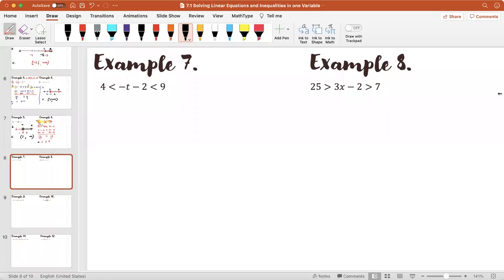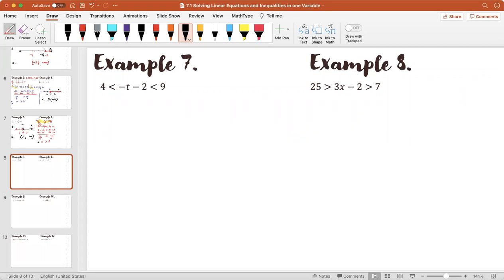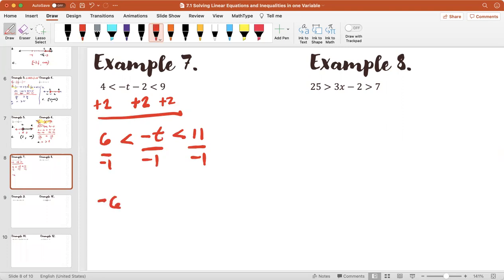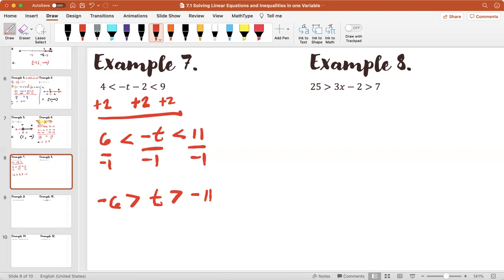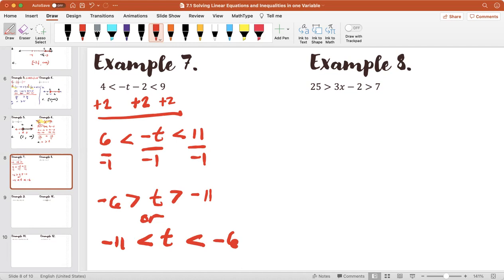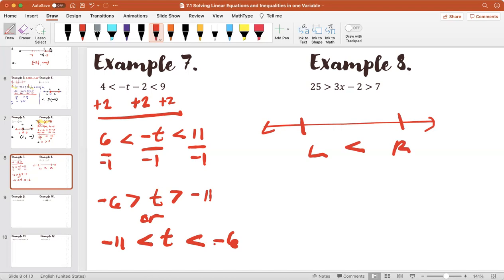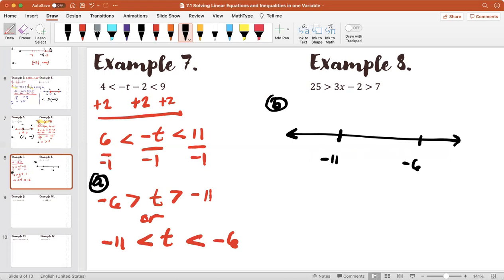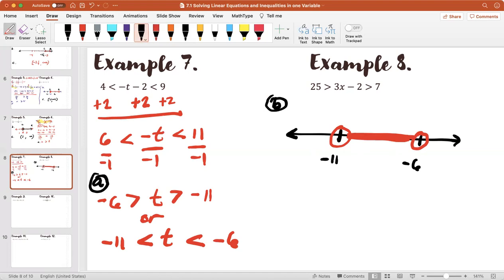7 1 Solving Lines Inequalities Compound Example 7